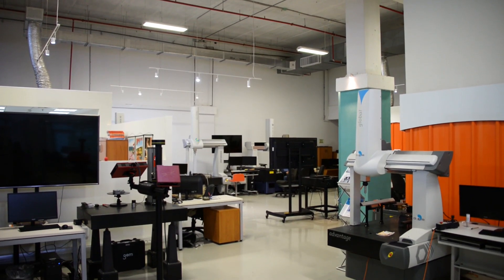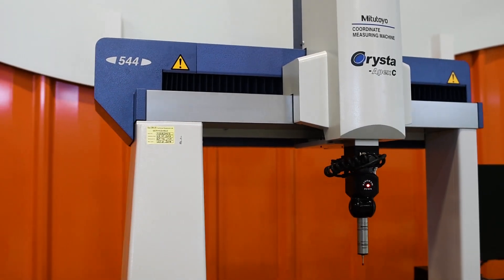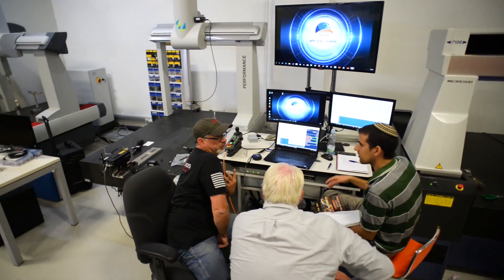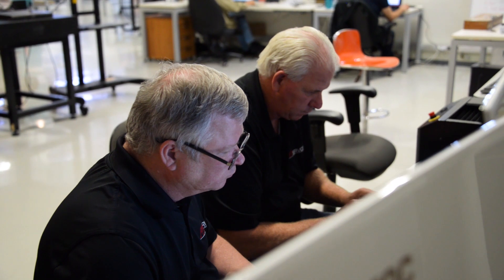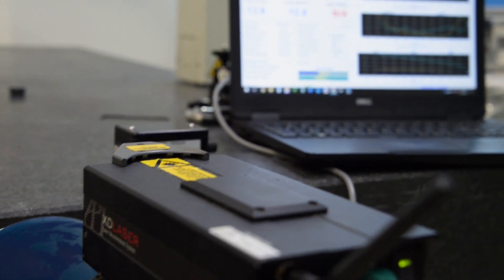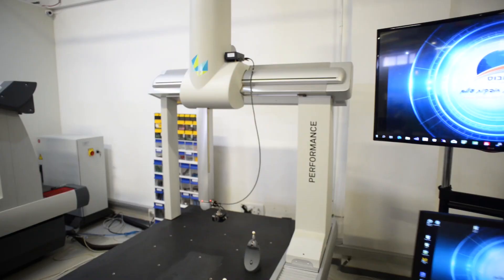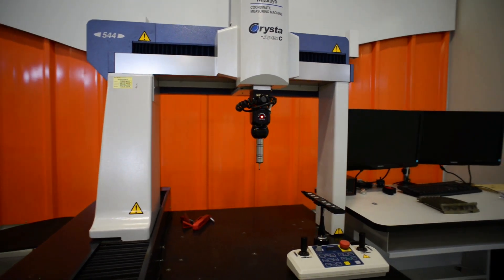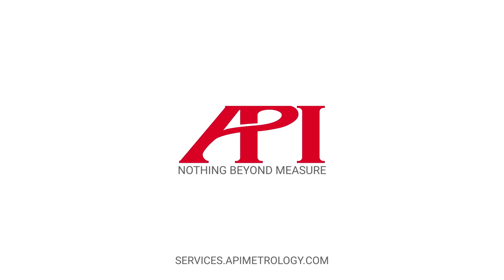CMM Calibration | API + Globus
For more than 50 years, CMMs have been the standard for quality inspection & measurement in manufacturing. As with all machines, however, CMMs can become out of spec as they are used over time, and verifying their performance is essential. API Services, in collaboration with Globus, is now offering CMM calibration services.